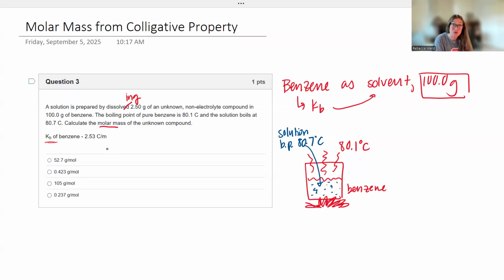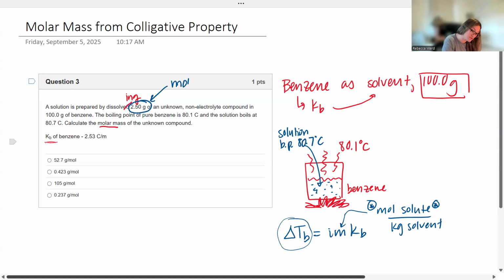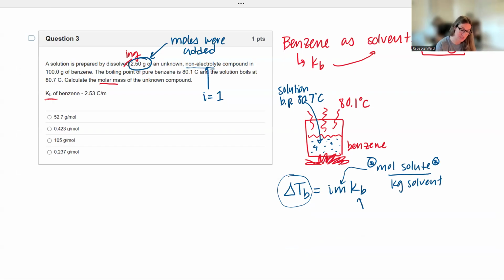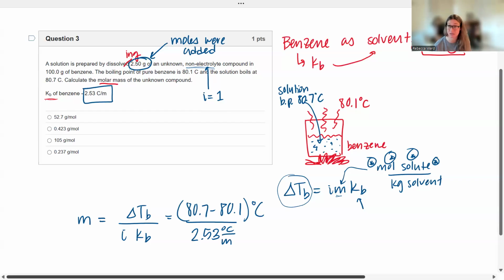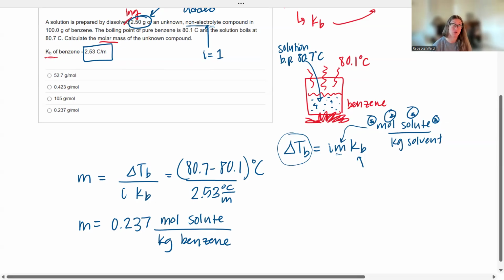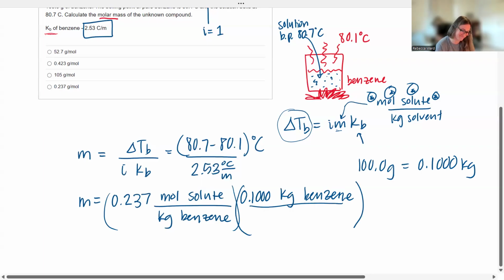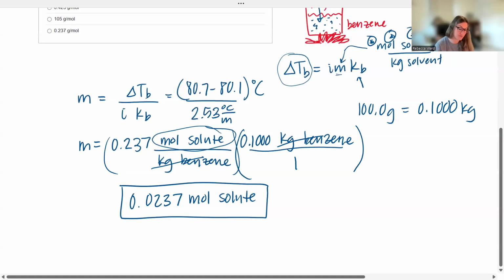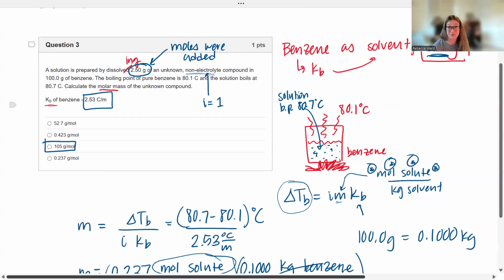13.5 Molar Mass from Colligative Properties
Exam style question asking for the molar mass of an unknown solute given the change in boiling point.